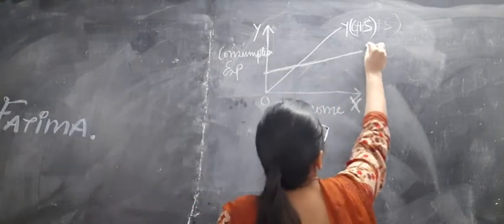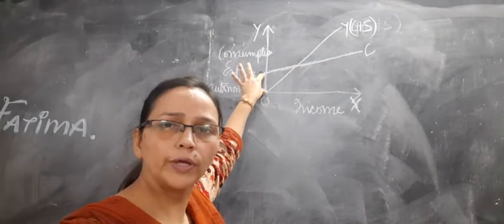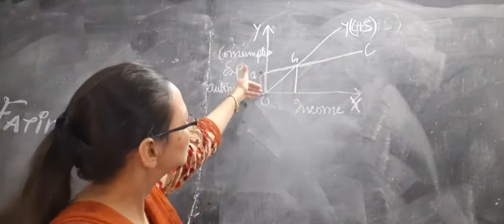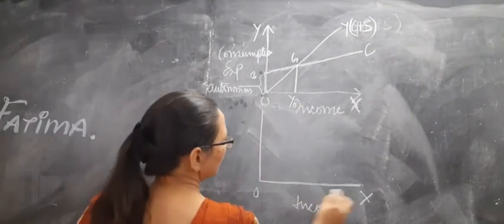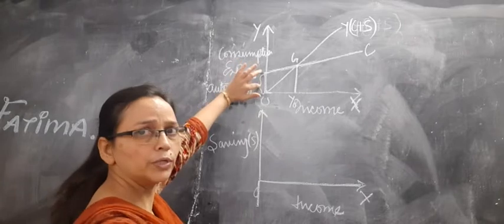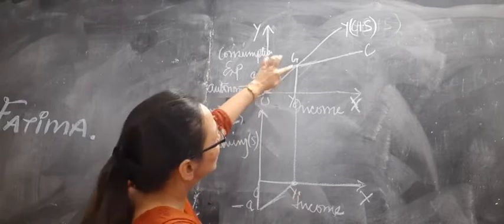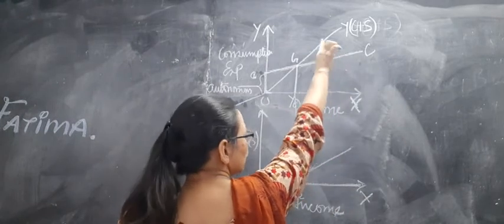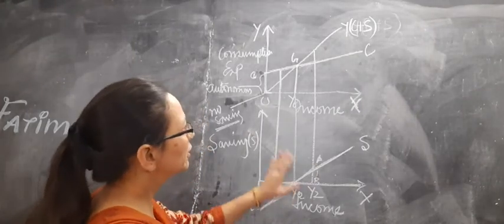DERIVATION OF SAVING FUNCTION|ECONOMICS|CLASS-12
ISC Economics Syllabus|Class-12|